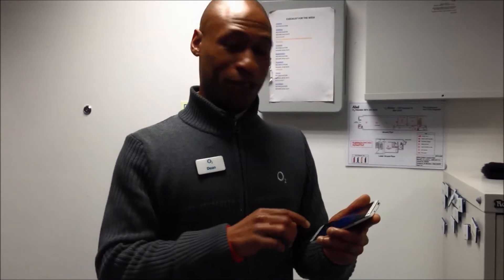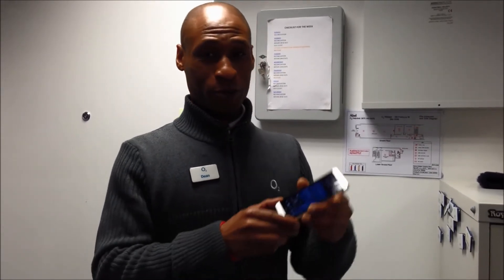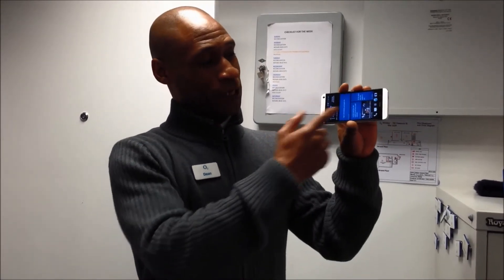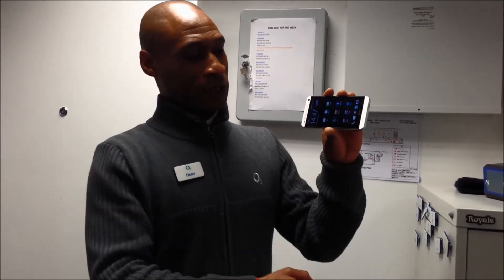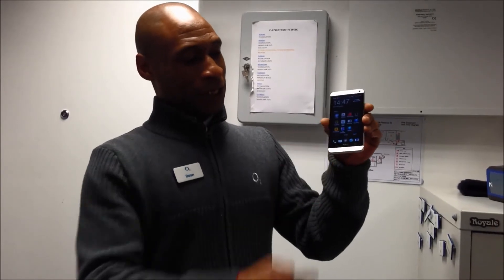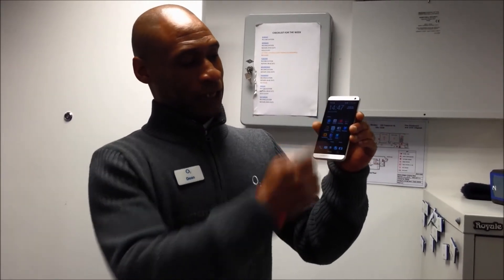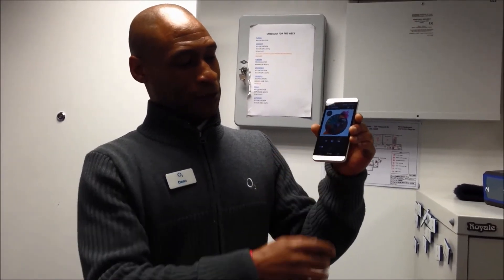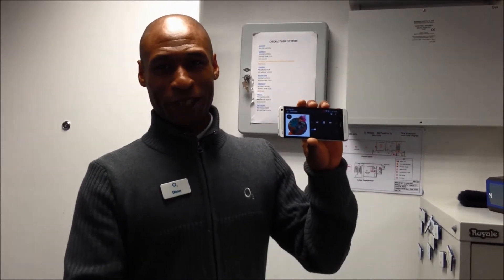HTC BoomSound Dual Frontal Speakers on the HTC One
Demonstration of HTC BoomSound how the dual fronatl  speakers work on the HTC one